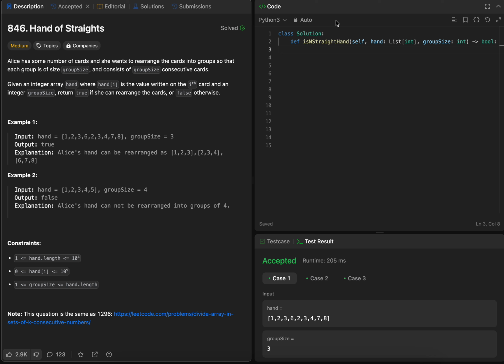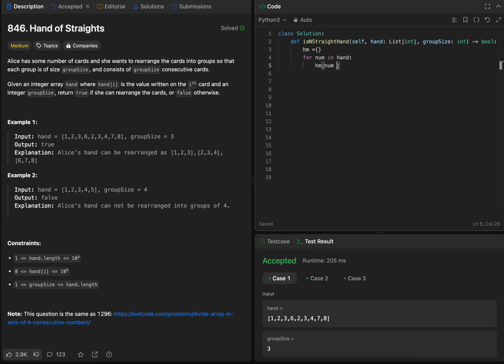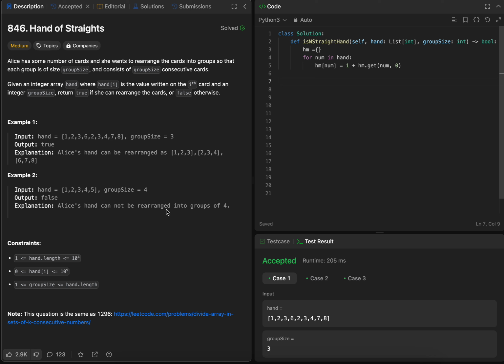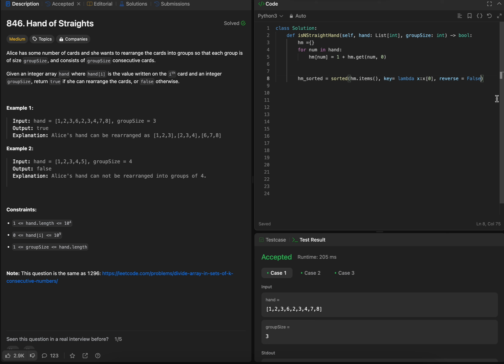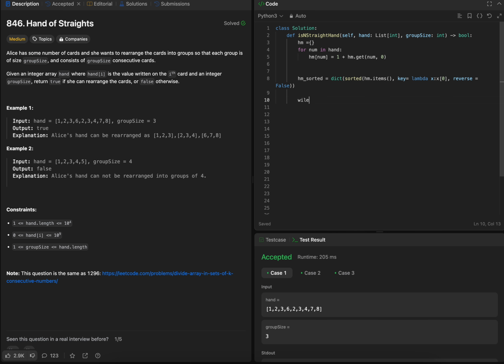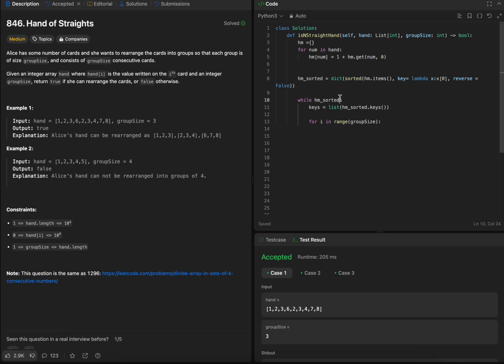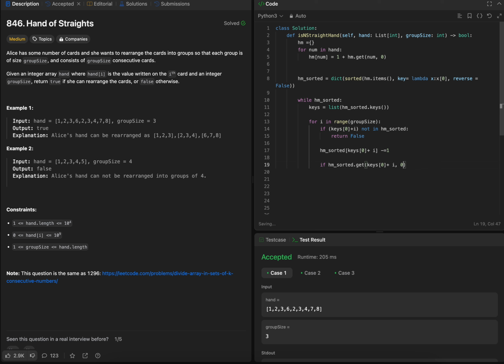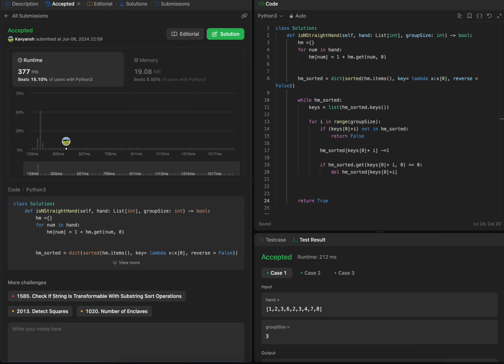846. Hand of Straights | Without Heap | Python | 1296. Divide Array in Sets of K Consecutive Numbers